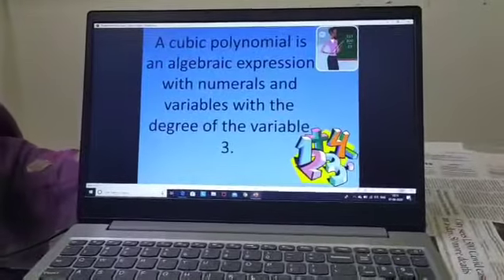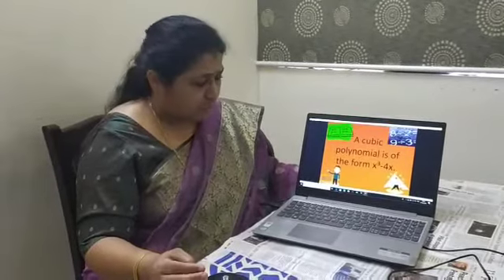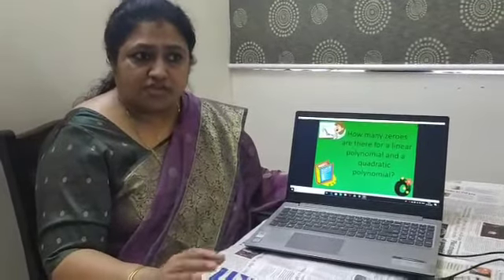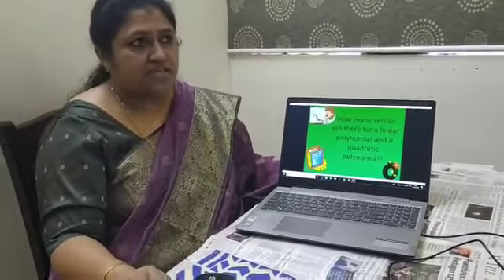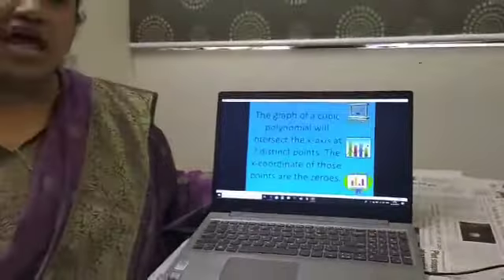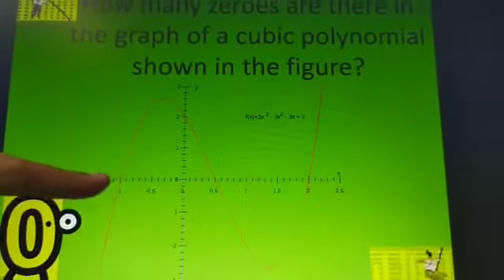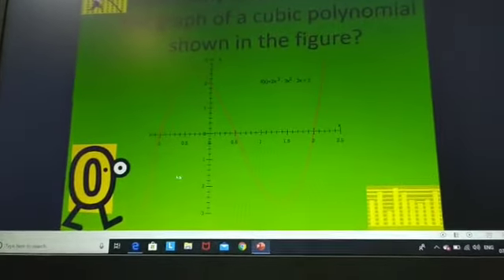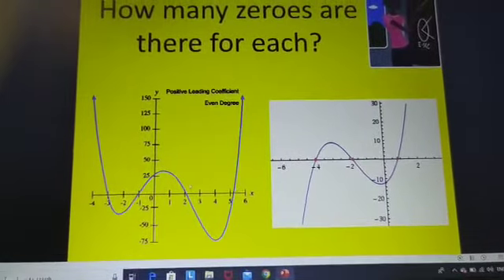Sajna Hameed - Mathematics Teaching Professional explaining about the concept of polynomials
A Power Point Presentation to make the concept of 'zeroes of a polynomial' thorough for class X students.